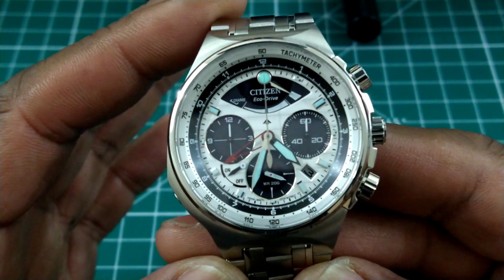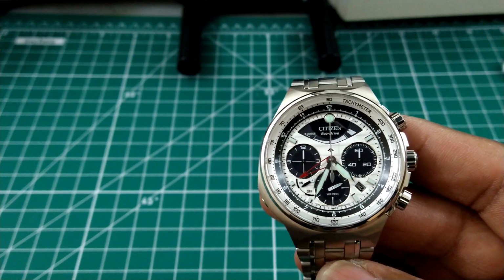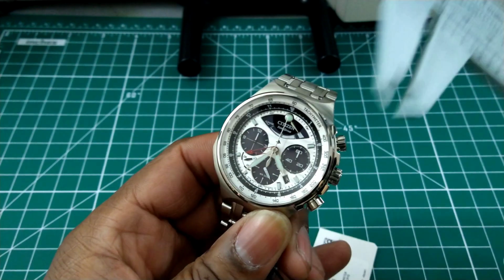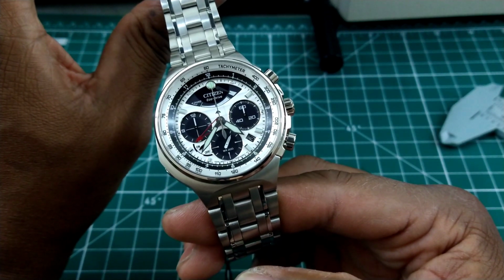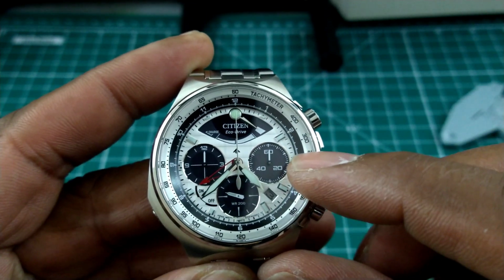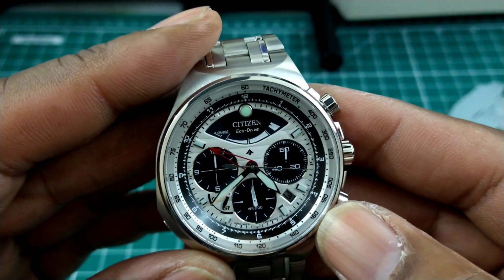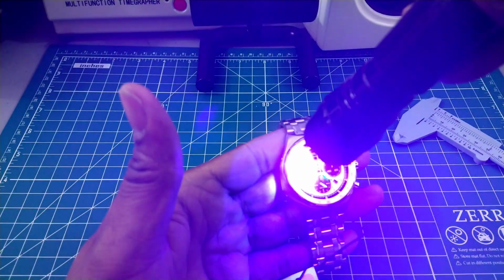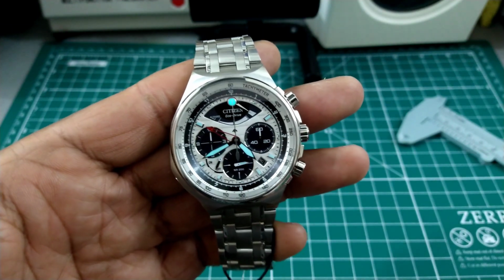Citizen Promaster 2100 Limited Edition AV0090-50A